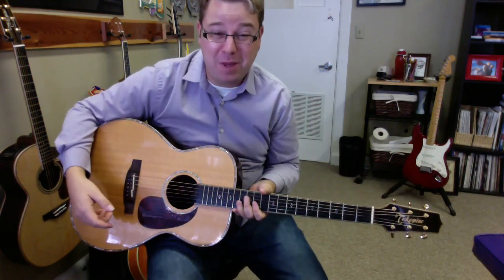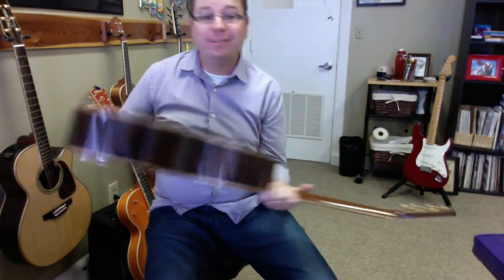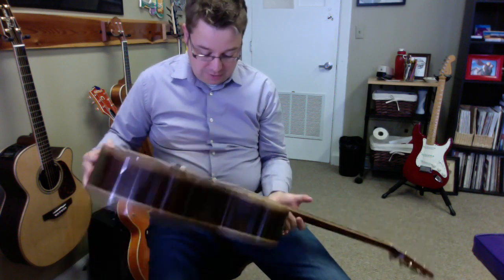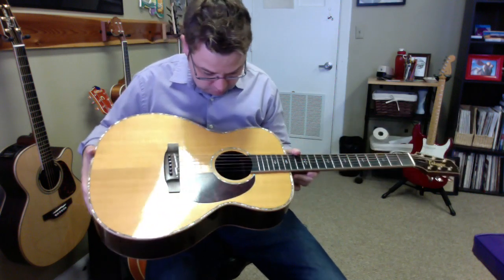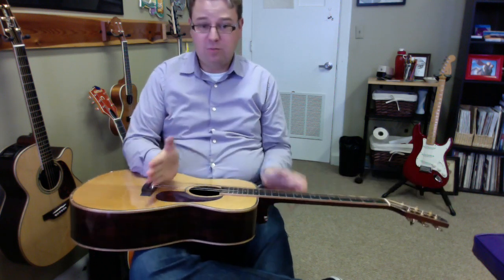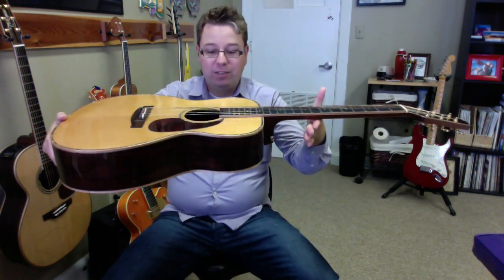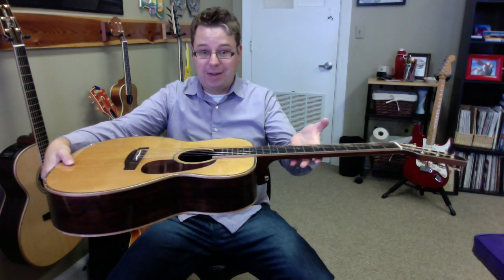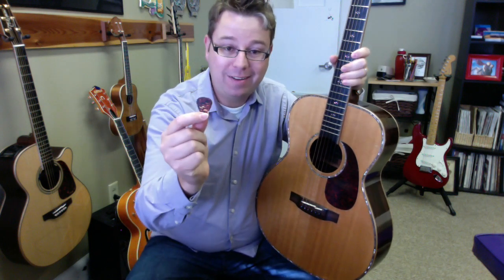How to Remove pick from acoustic guitar PHYSICS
Lance Allen Studio

LEssons on skype free stuff, coaching and inspiring a musical generation.